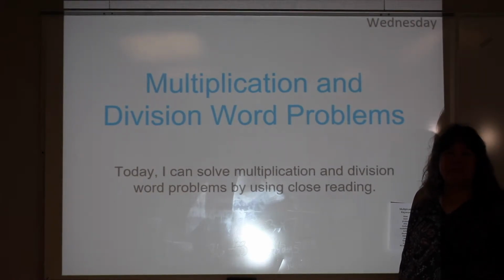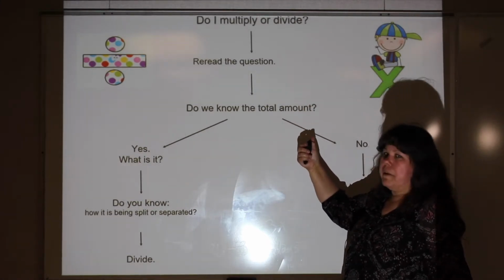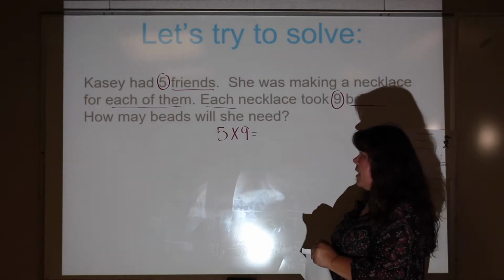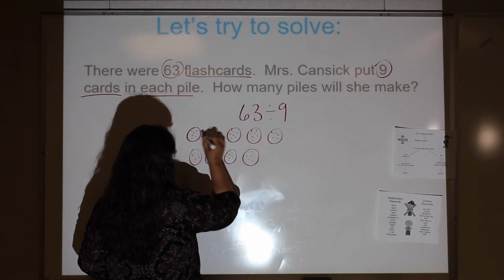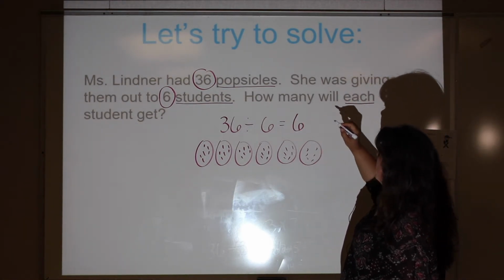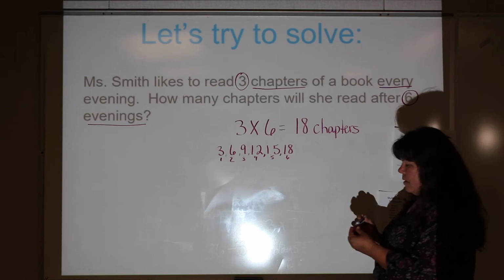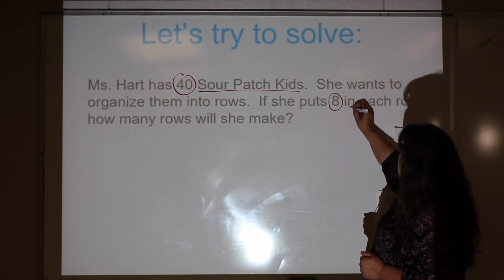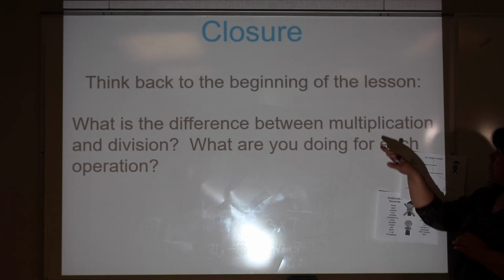Second Grade Math Day 3 Week 3